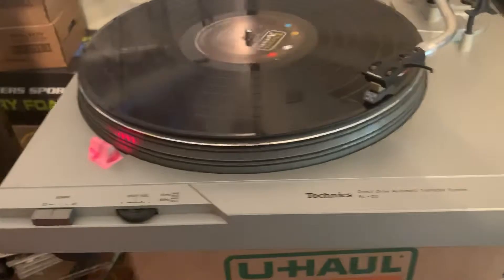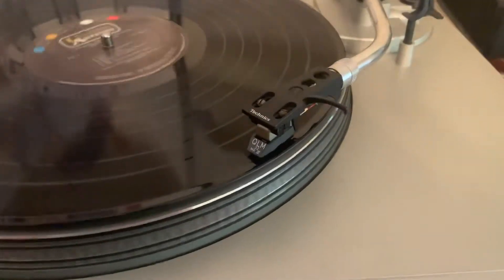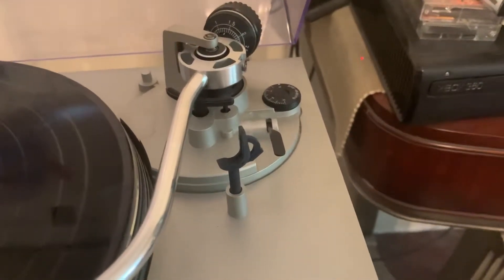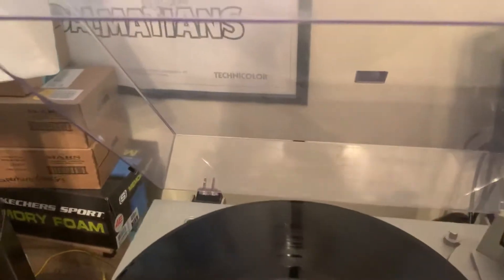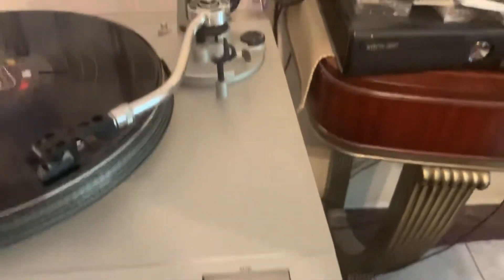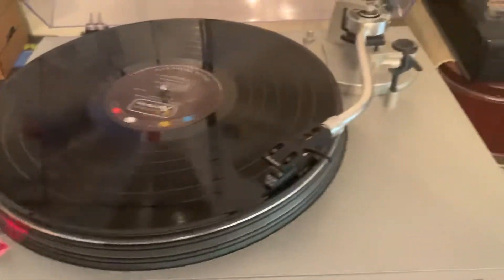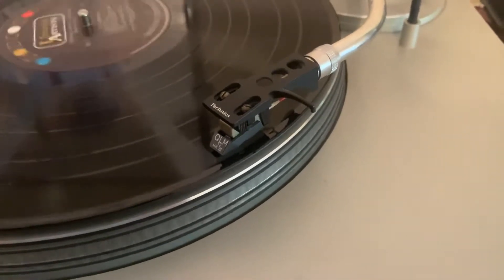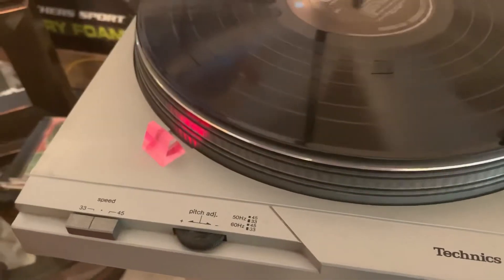Technics SL D2 - Test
Testing out the new stylus on a recently picked up Technics Turntable with original dust cover.